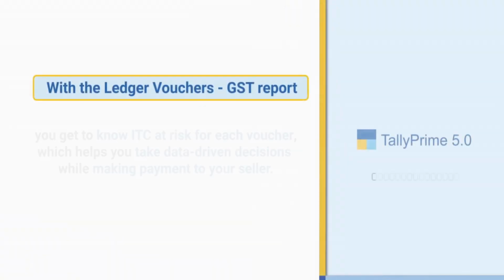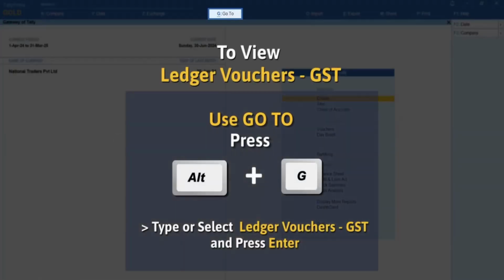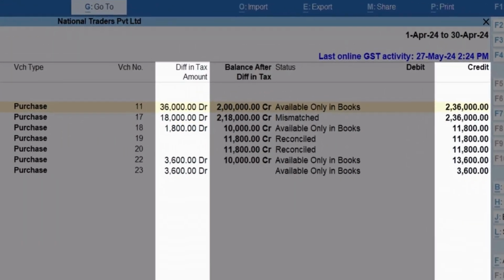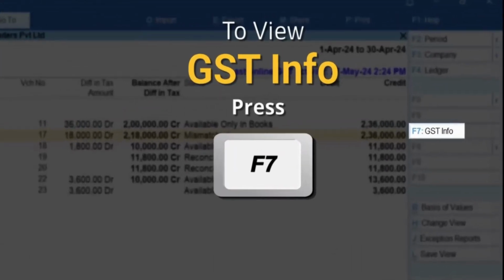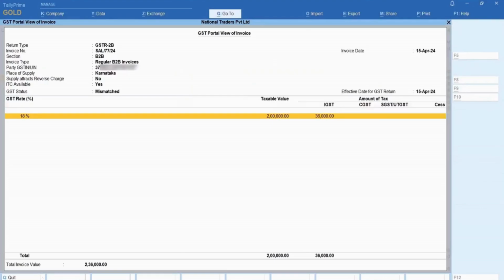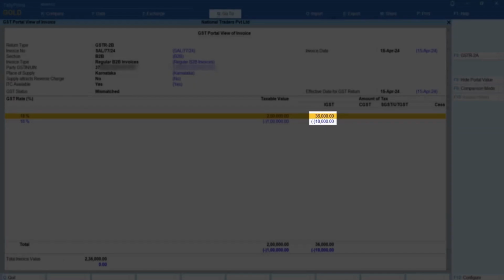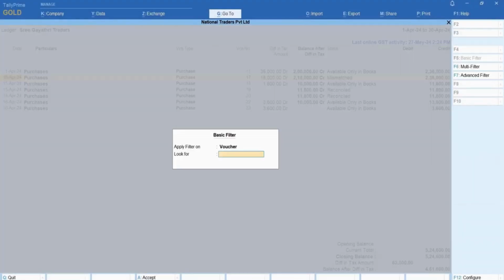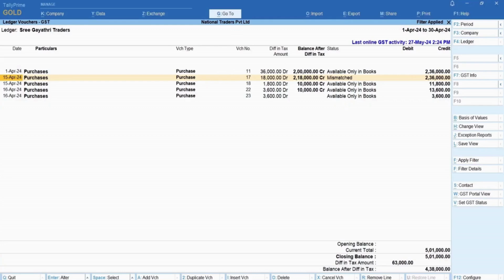How to Know Input Tax Credit ITC at Risk for Vouchers Using Ledger Vouchers GST Report|4qs| Tally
In this video, we will show you How to Know Input Tax Credit ITC at Risk for Vouchers Using Ledger Vouchers GST Report.
How to Know the Tax Liability at Risk in Bills Receivable Report in TallyPrime